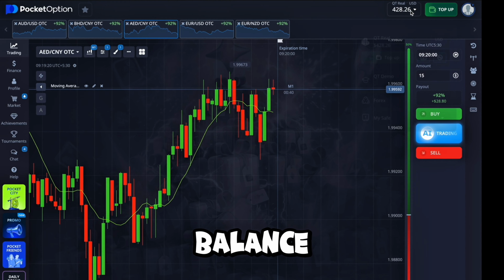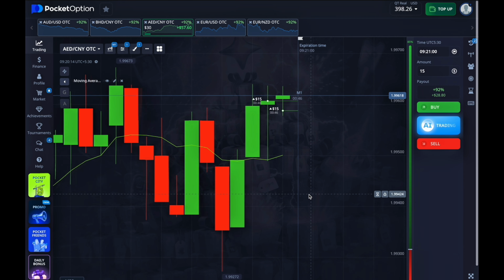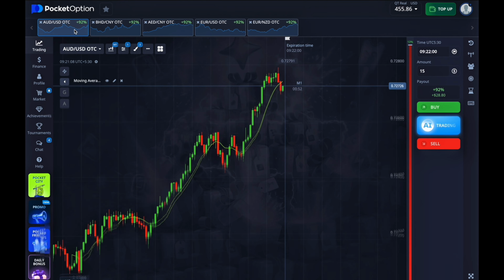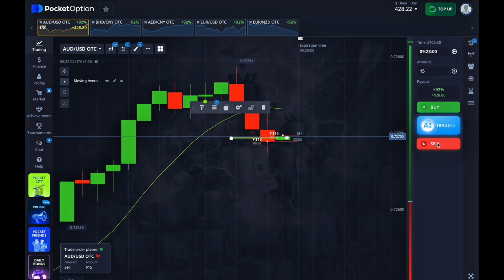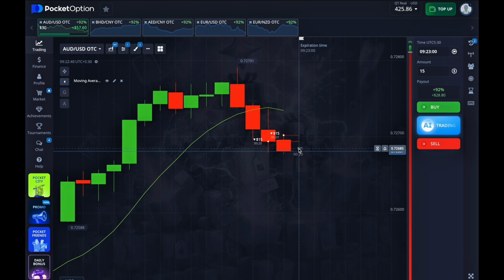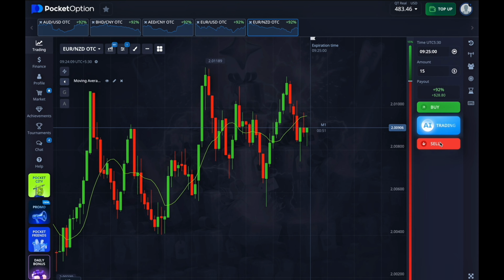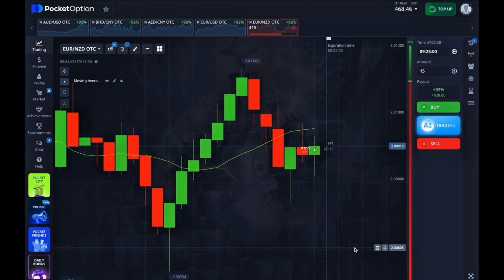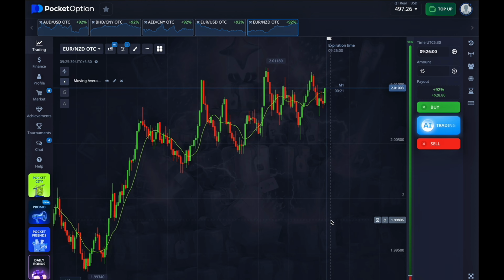1 Minute Pocket Option Strategy for Beginners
This video covers a 1 minute Pocket Option strategy for beginners using a simple moving average trading strategy. Learn how to trade binary options with an easy and beginner-friendly setup, including scalping techniques, chart analysis, and trade entries. This strategy is designed to help you find high-probability trades when used with proper risk management.